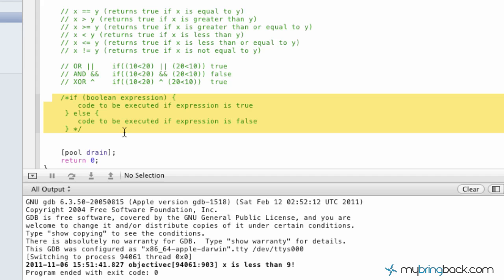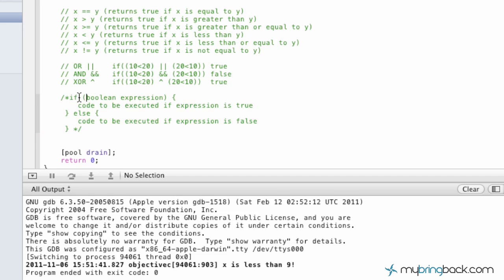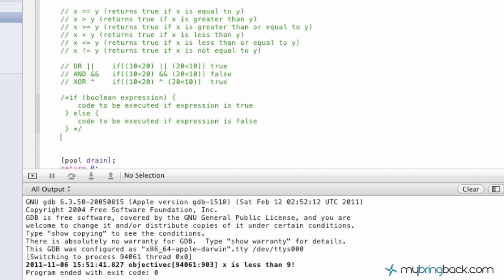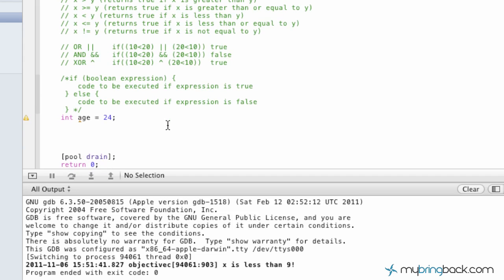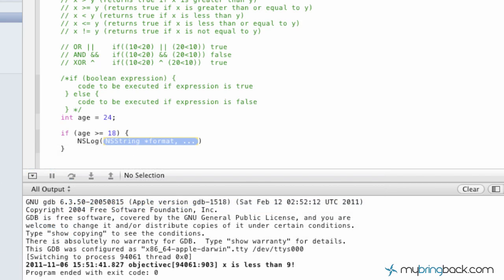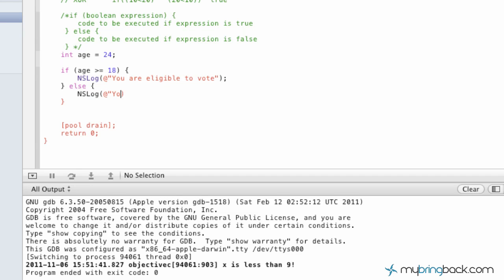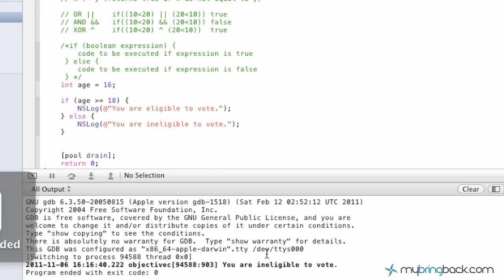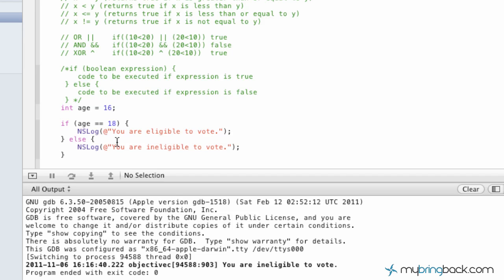Learn Objective C Tutorial 1.11 Basics of If and Else